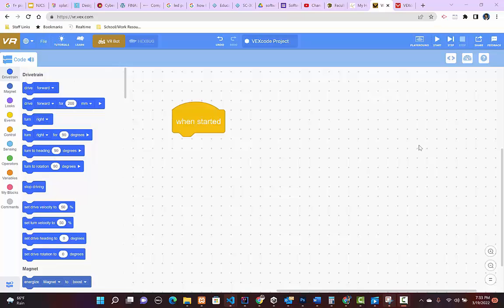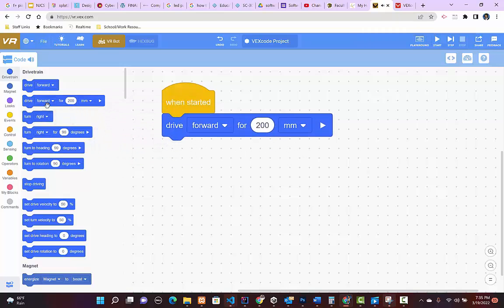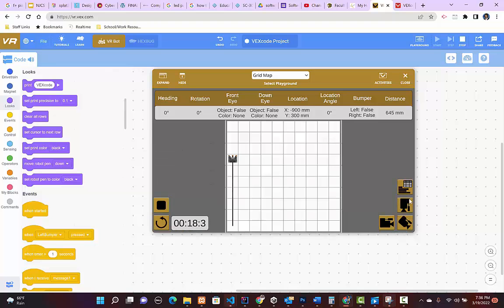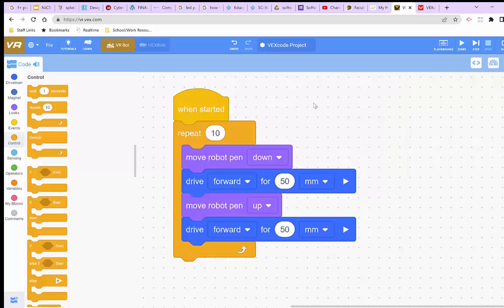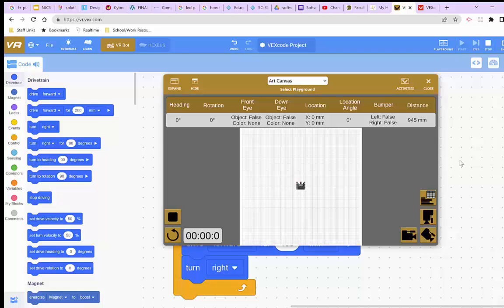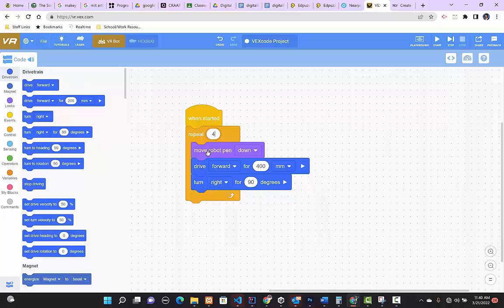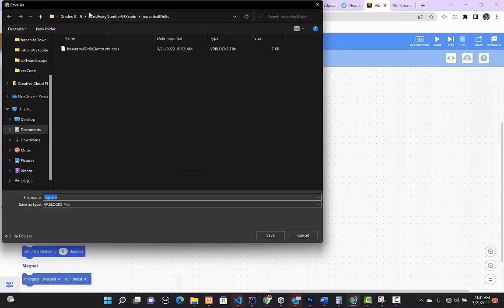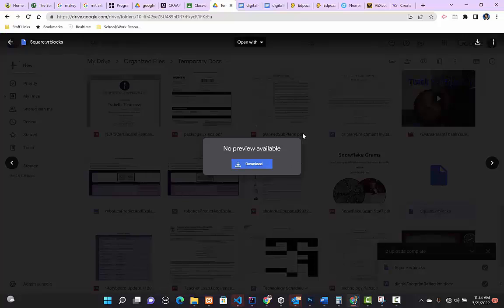Introduction to VEXcode VR